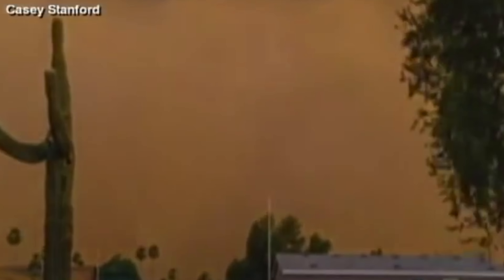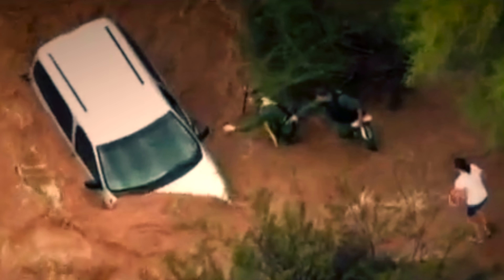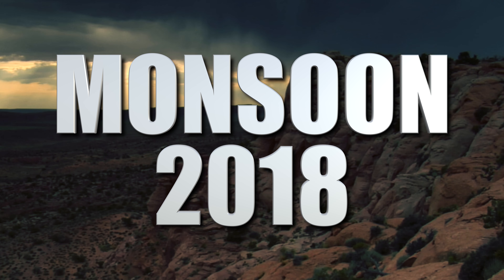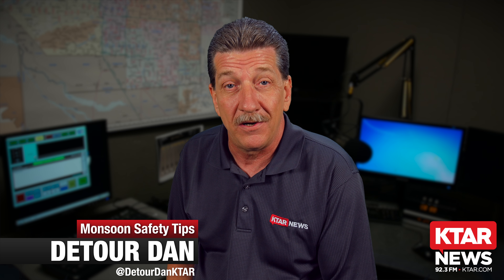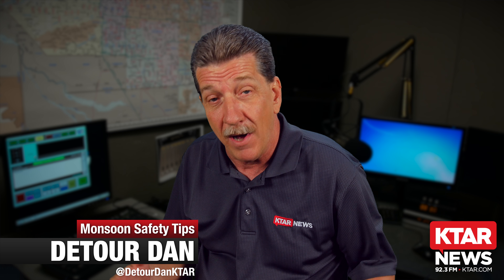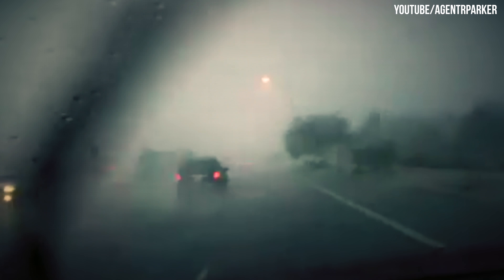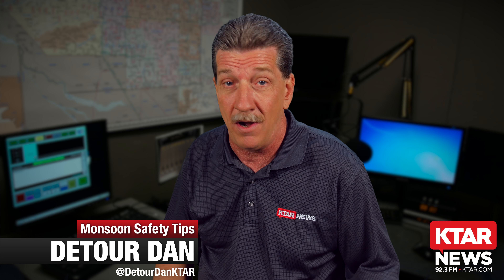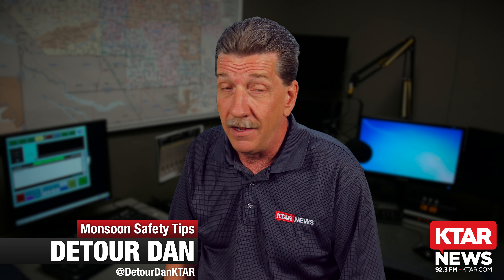Monsoon Safety Tips - Heavy Rain